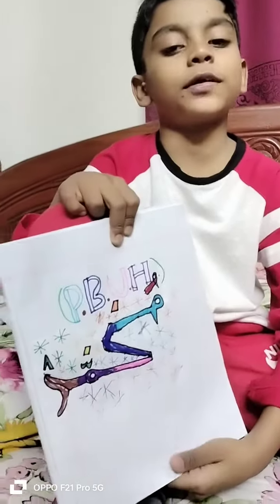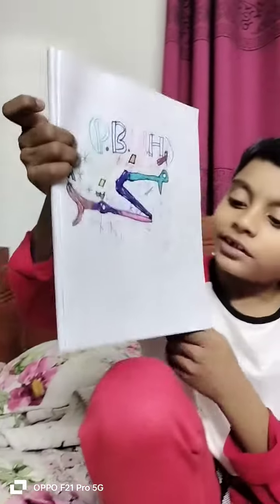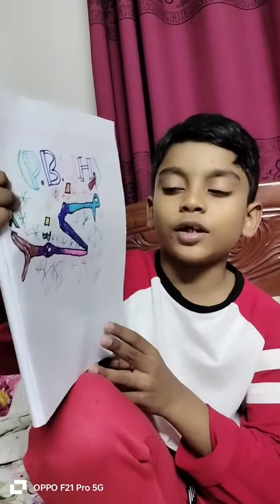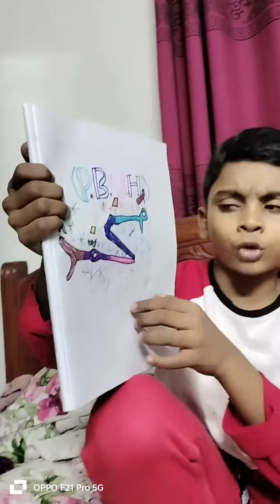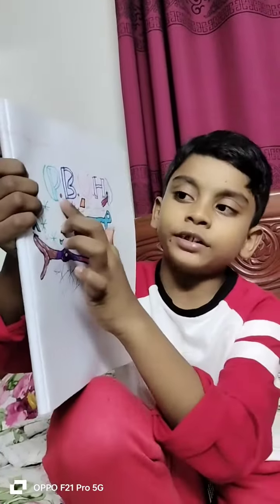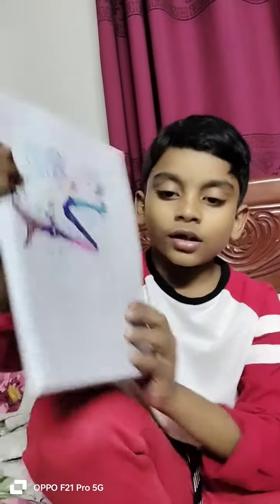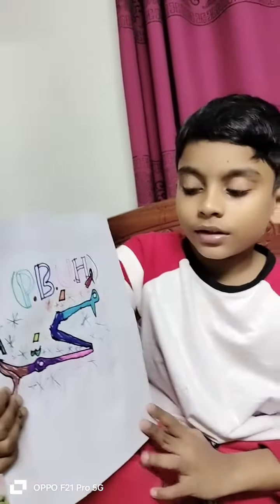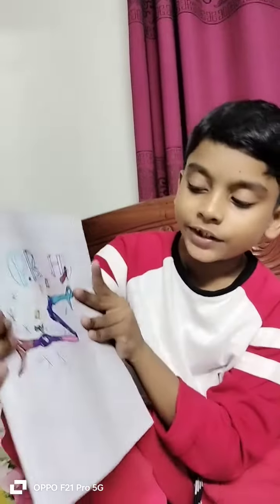December 17, 2023